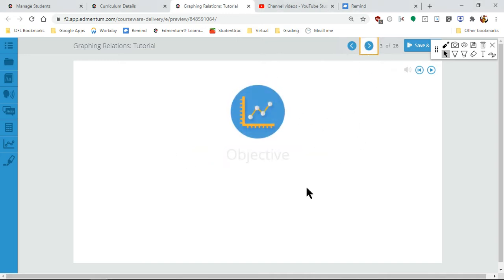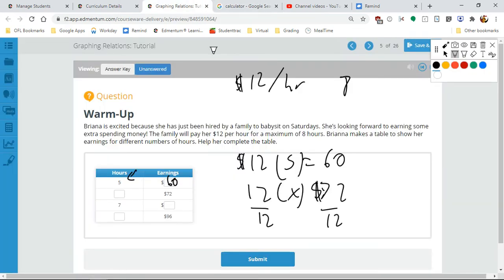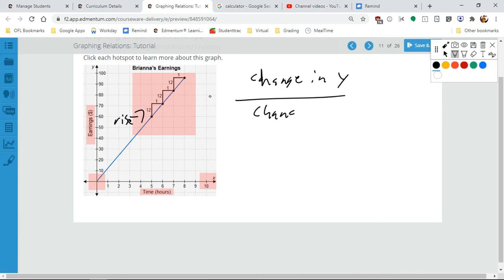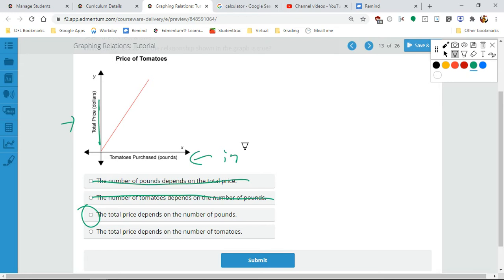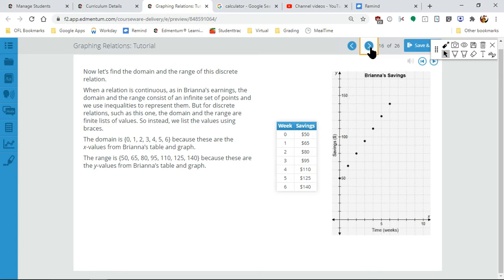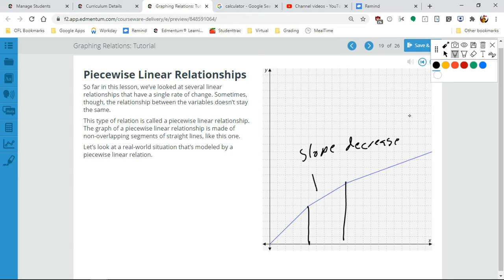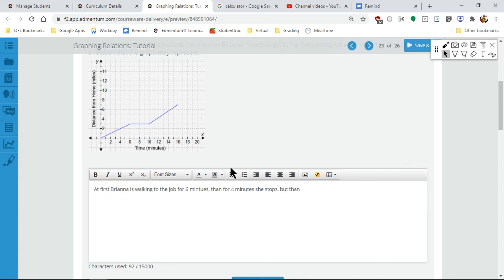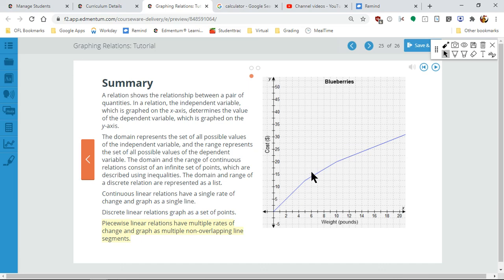Module 1 Graphing Relations Tutorial | Unit 2 Algebra 1